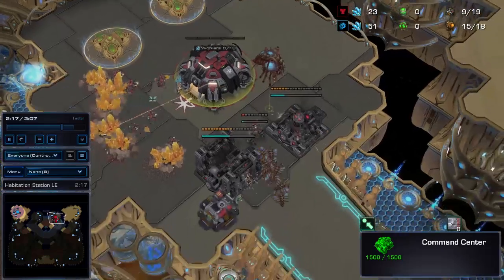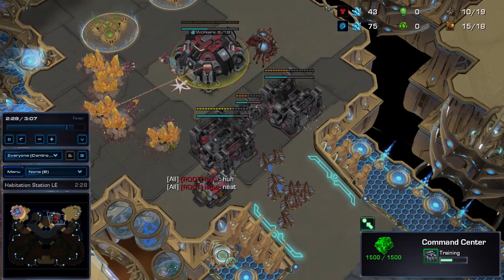How To Beat MKP's CC Float To Gold - Reddit followup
Really easy and fun way of beating MKP's CC lift to the gold base with only drones! Theory thanks to ROOT Catz from twitter~